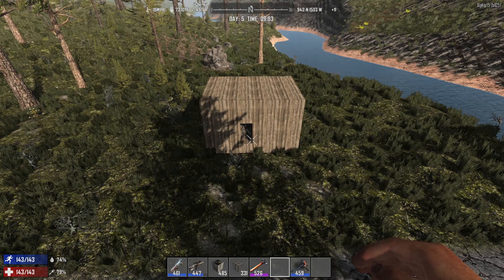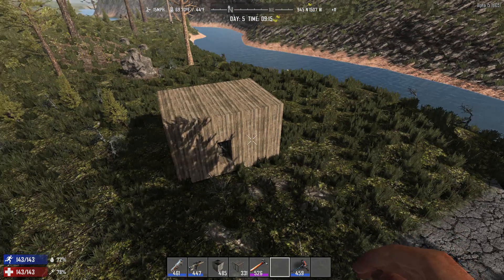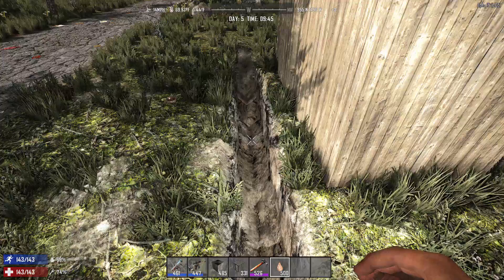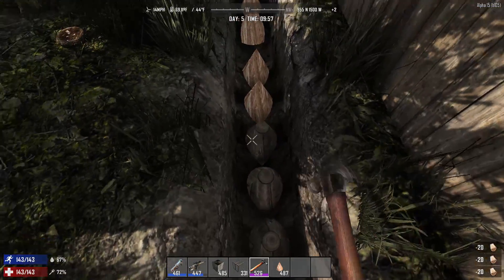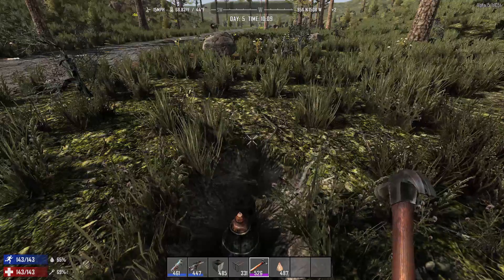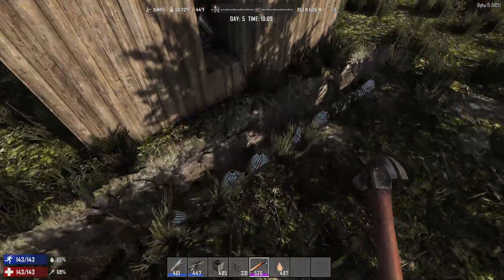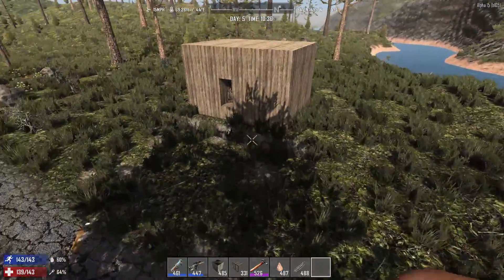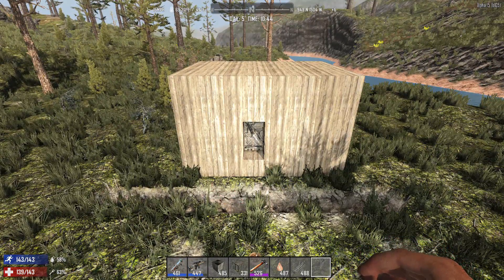7 Days to Die - How to Build Basic Traps Tutorial- Alpha 15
In this video, I demonstrate how to build a basic trench with traps that will ensure your newly minted base will be safe come horde time.  Come join me for a fun video, and don't forget to look at my second season of 7 Days to Die, linked below, for more awesome, fun viewing!

7 days to Die is a zombie apocalypse survival crafting game that pits survivalists against ruthless zombies that will do anything to kill you.